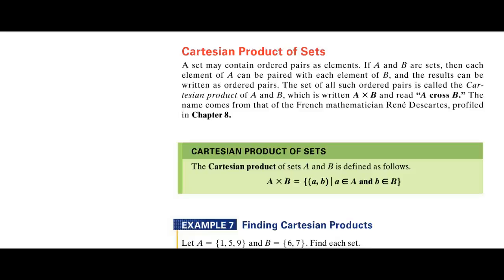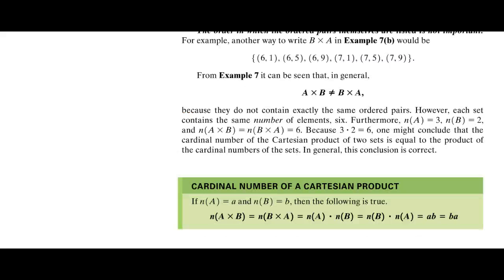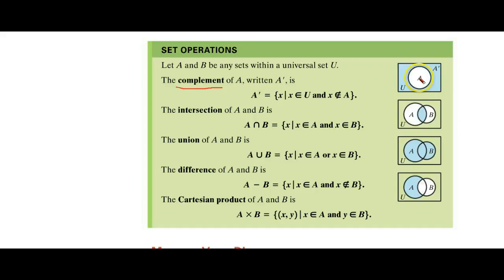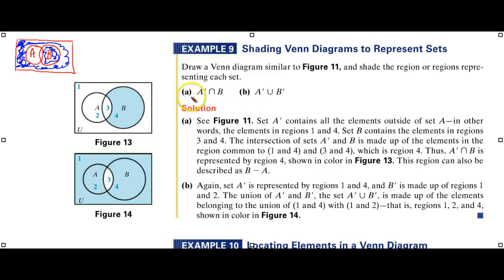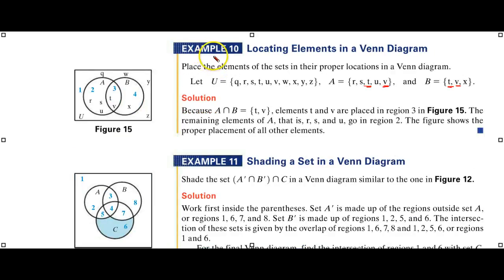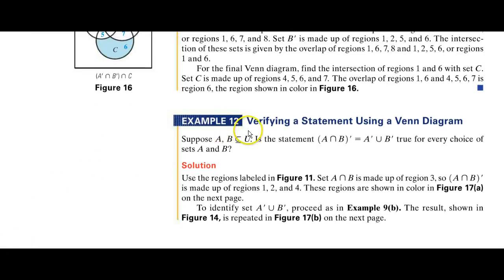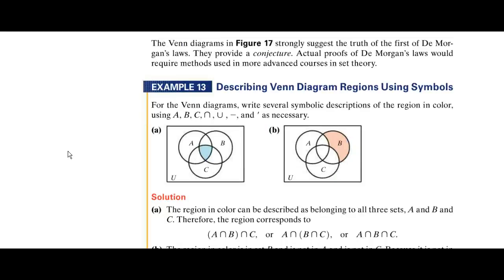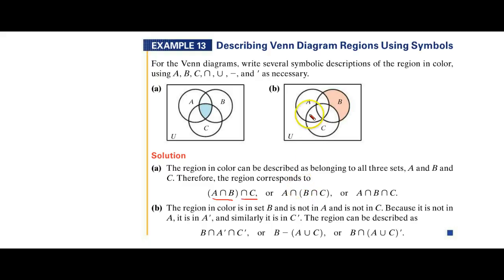M102 TB 3.3 Set Operations Part 2